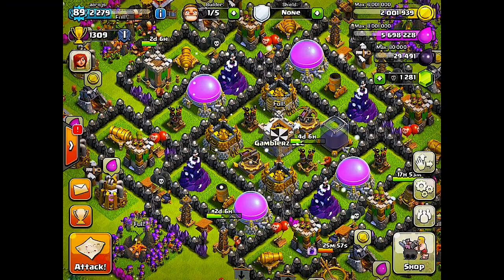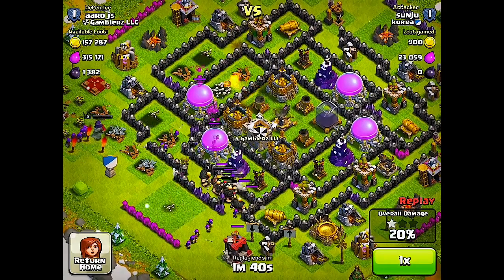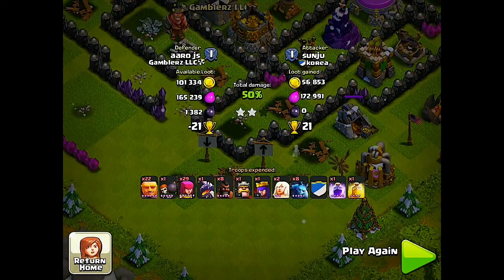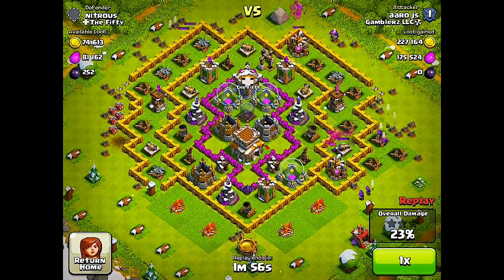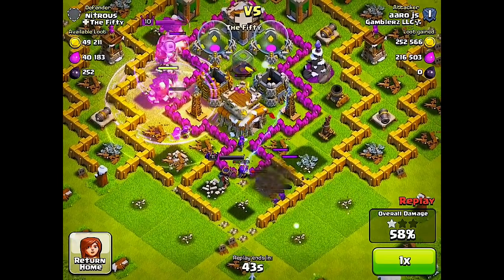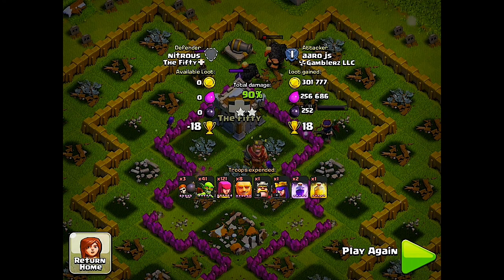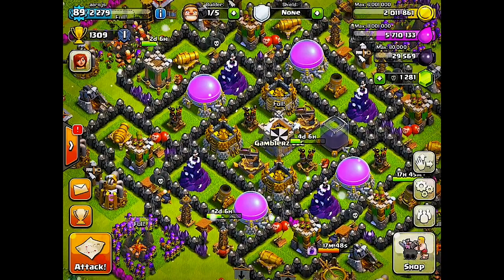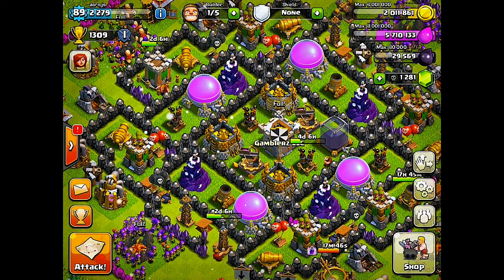Clash of Clans Lets Play # 2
Help improve the channel and post your questions about whatever! Subscribe and like videos so the channel can really take off because I know everyone will love these videos and i am going to be posting everyday or even more so this is just the beginning!